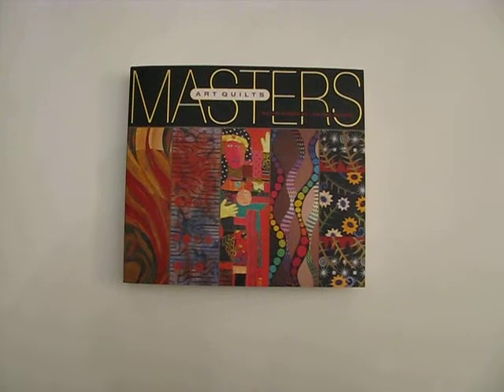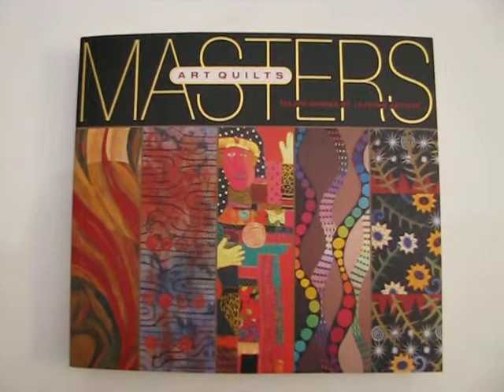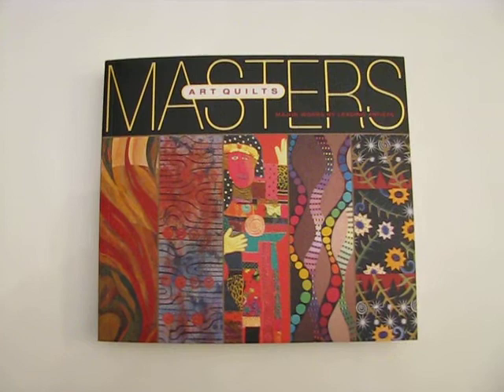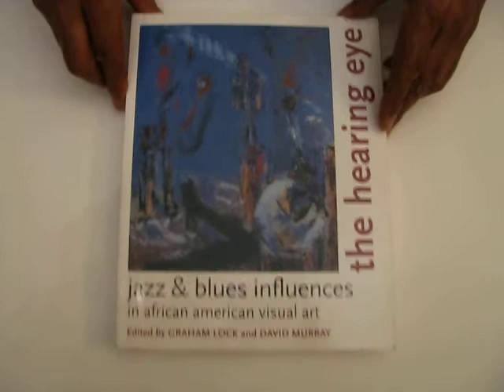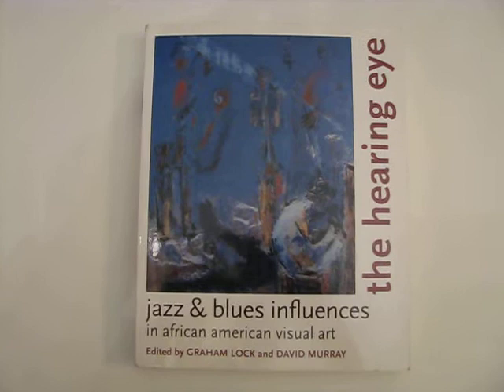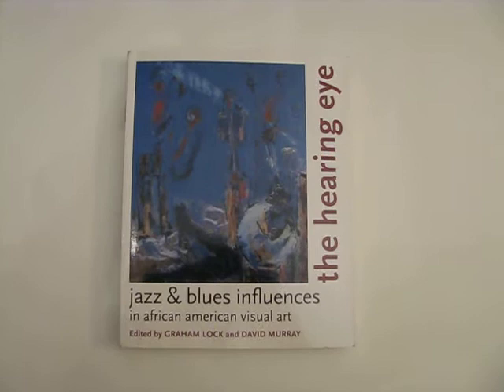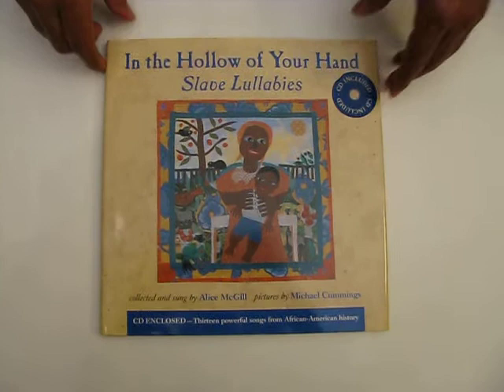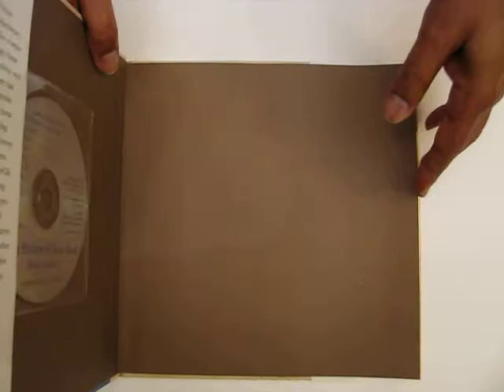Books About My Quilts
Art Quilter Michael Cummings talks about his quilts.